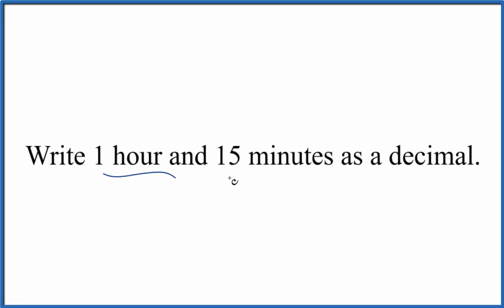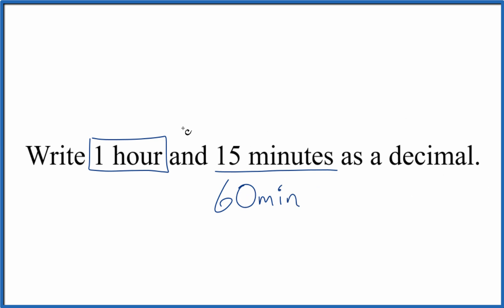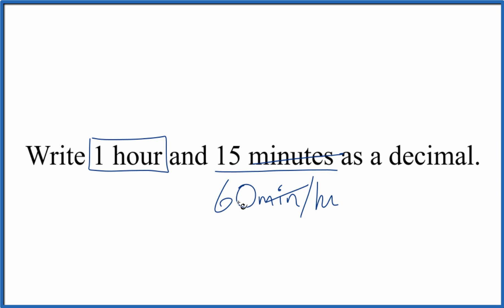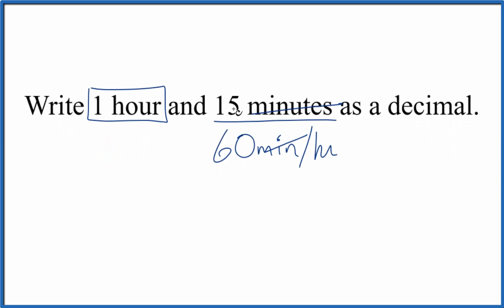Convert 1 Hour and 15 Minutes to a Decimal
To write 1 hour and 15 minutes as a decimal, we  can separate the 1 hour and 15 minutes and convert the minutes to a decimal. Here's how you can do it:

First, we start with 1 hour, which we can represent as 1.

Next, we want to convert the 15 minutes into a decimal. To do that, we divide the number of minutes by 60 (since there are 60 minutes in an hour).

So, we take 15 and divide it by 60. When we do this division, we get 0.25.  You could also simplify 15/60 to 1/4.  It is easier to convert 1/4 to 0.25.

Now, we add the decimal value we found (0.25) to the 1 hour we started with.

1 (hour) + 0.25 (decimal value of 15 minutes) = 1.25

Therefore, 1 hour and 15 minutes is equal to 1.25 in decimal form.